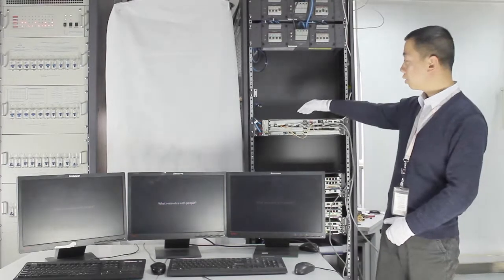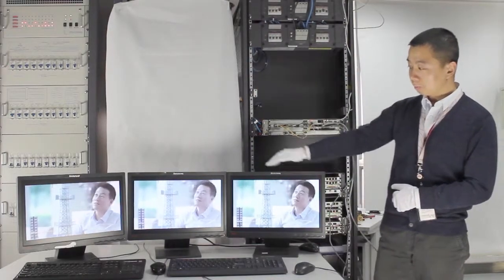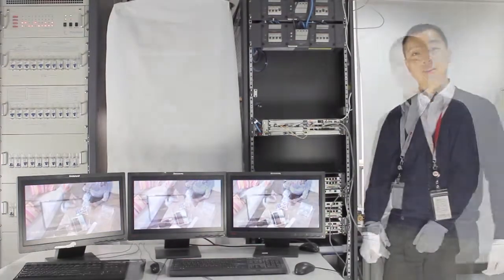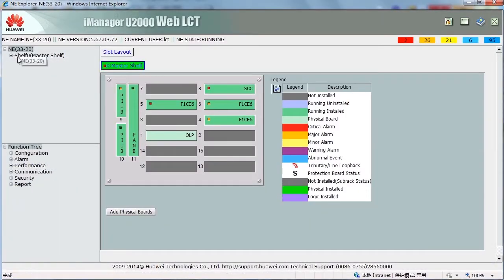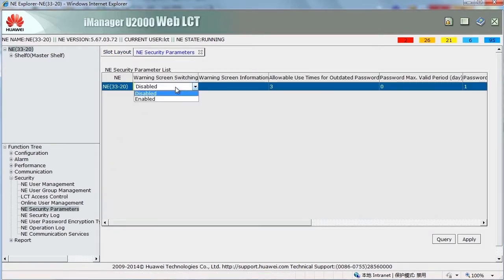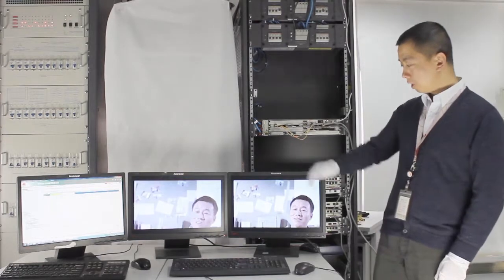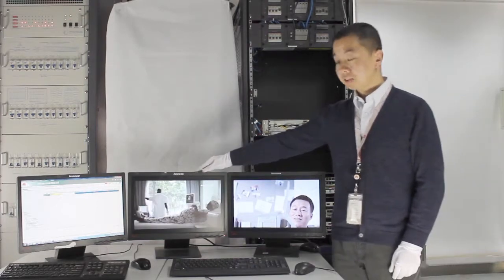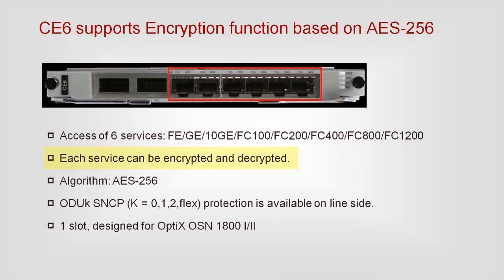HUAWEI OSN 1800 Encryption Feature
HUAWEI OSN 1800 encryption feature video shows you the comparison before and after the encryption feature is configured on OSN 1800.